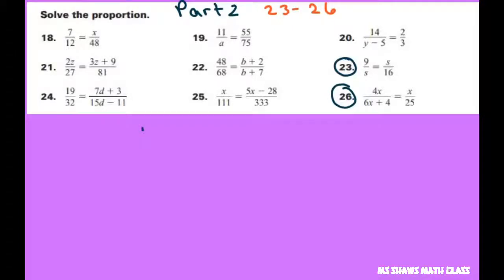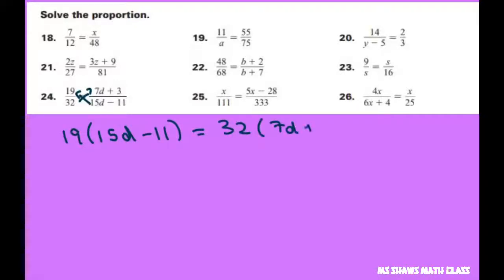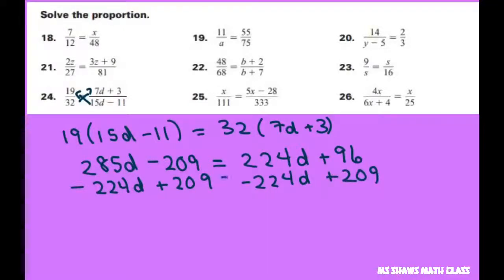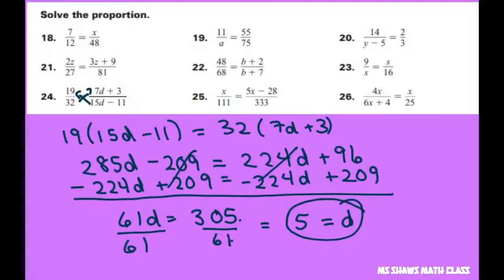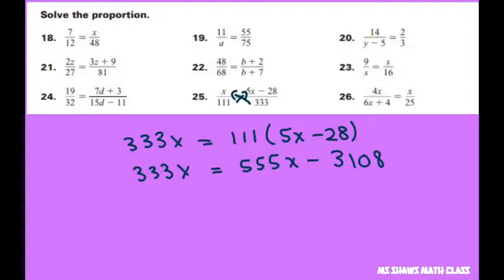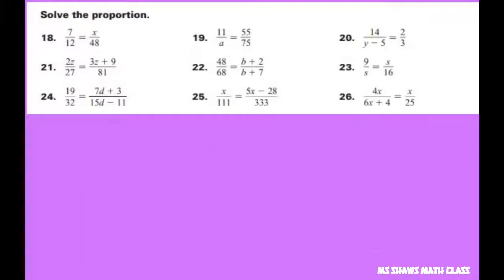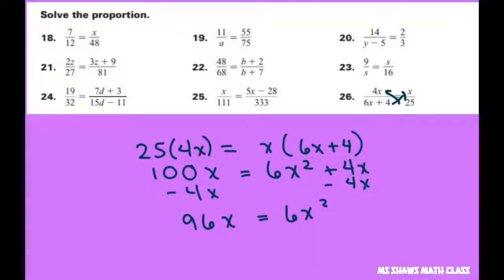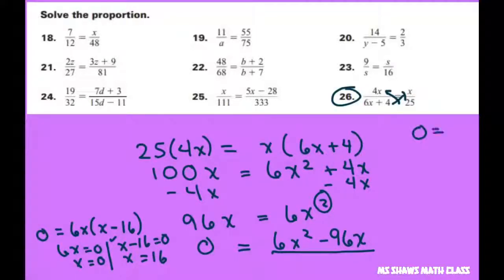Solve the proportions. Part 2